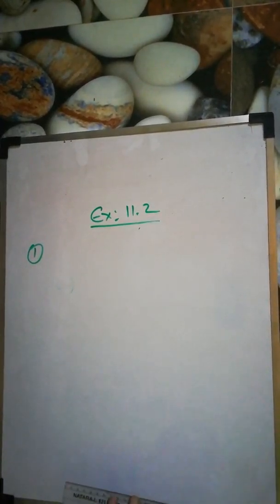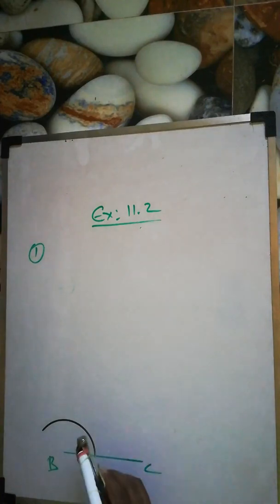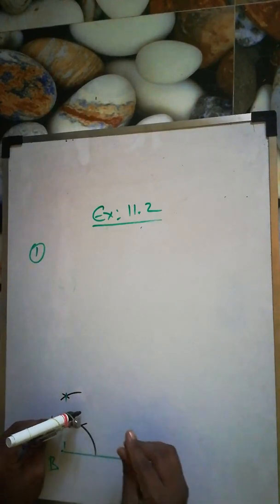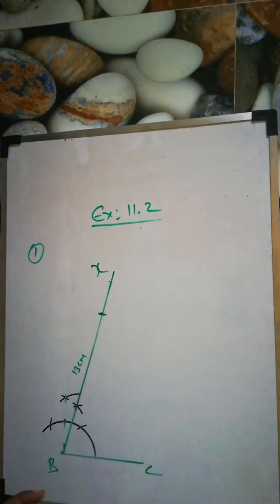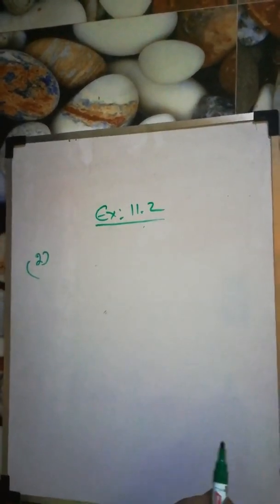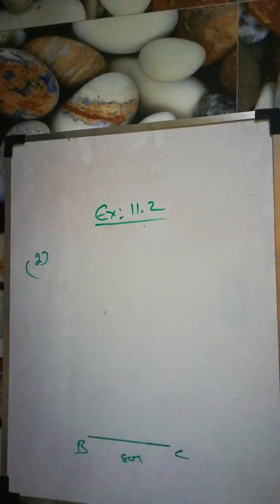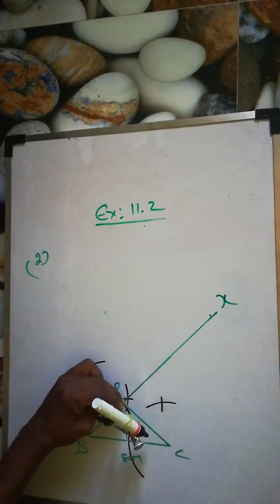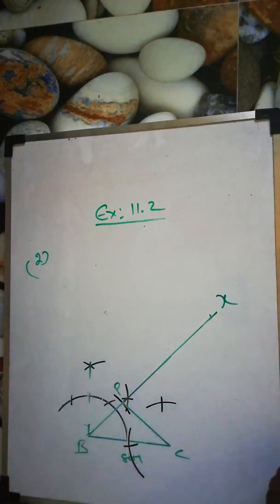Class 9 |CBSE/NBSE |Mathematics | ex 11.2 ||question number 1, 2, 3